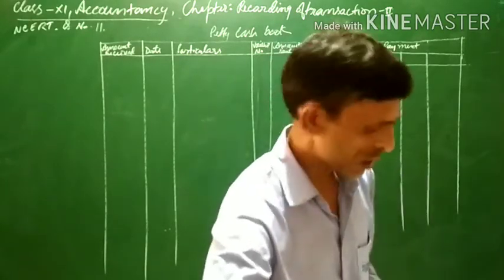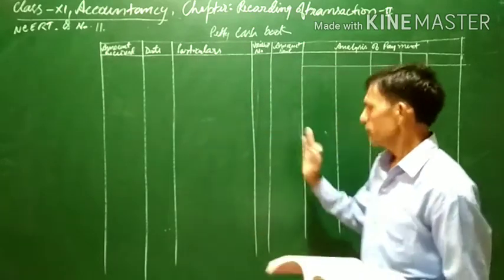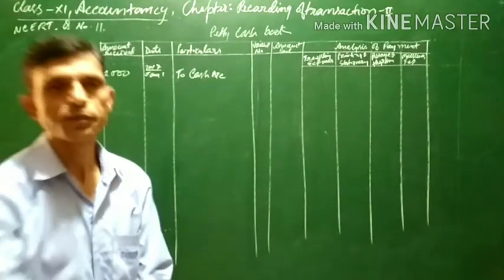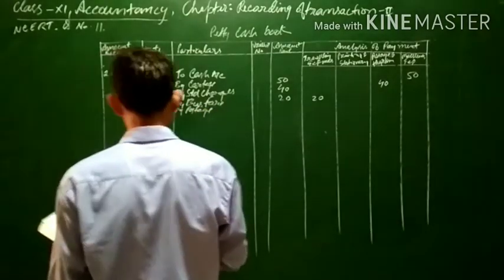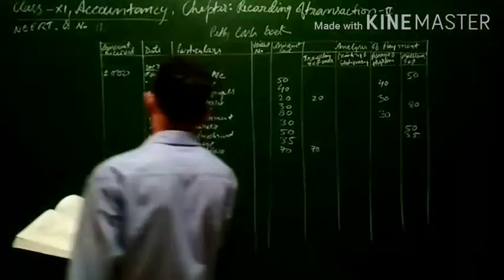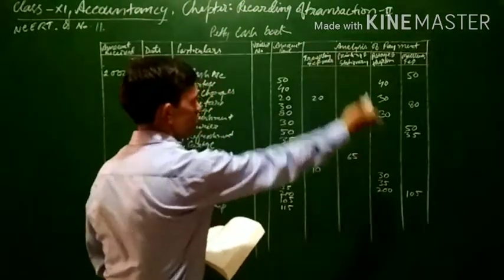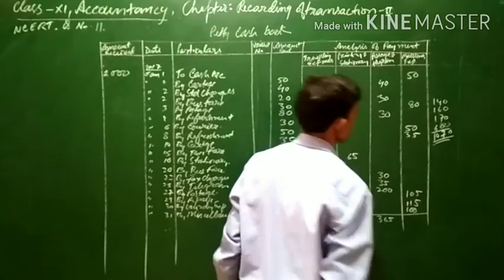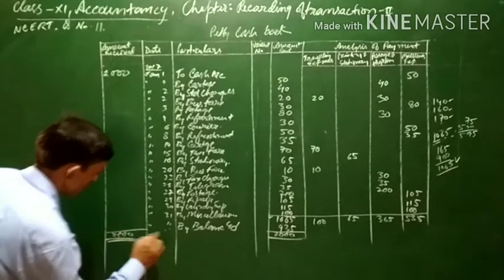Solution to Q no 11, ncert, recording of transaction 2